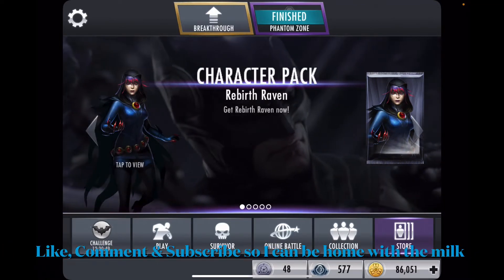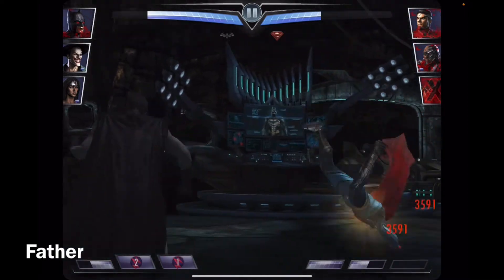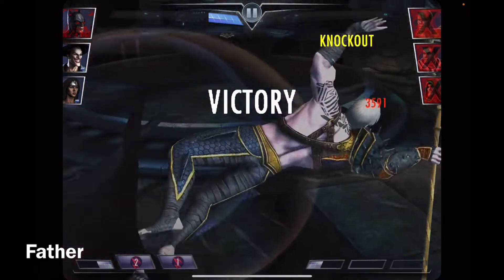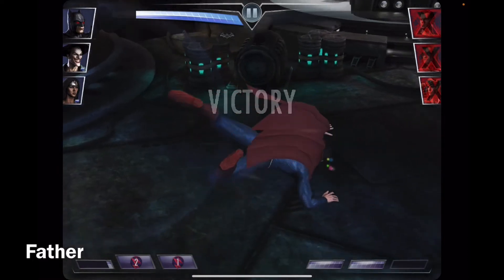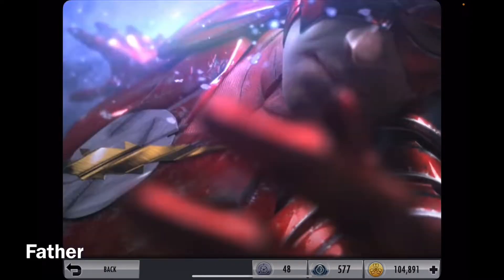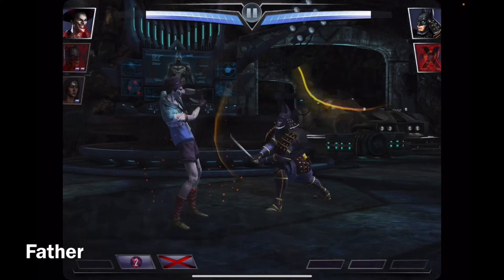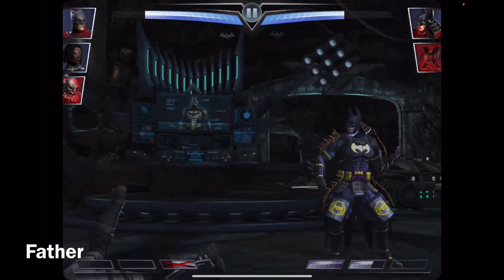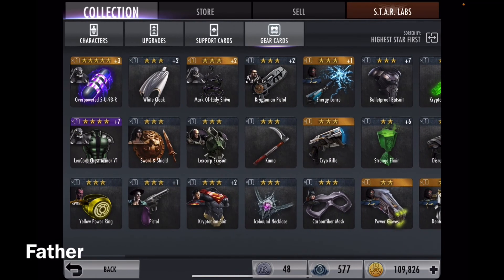Batman Ninja Batman Challenge: Expert Difficulty #1 | Injustice: Gods Among Us Mobile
Completing Batman Ninja Batman challenge in expert difficulty for the first time